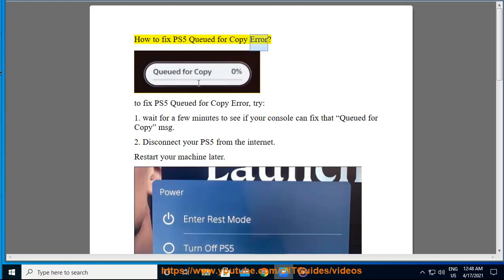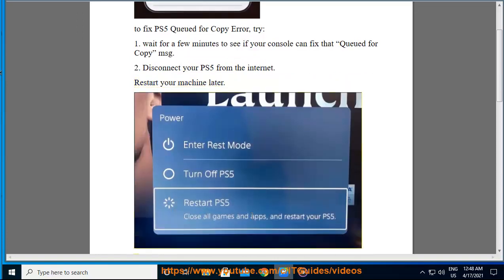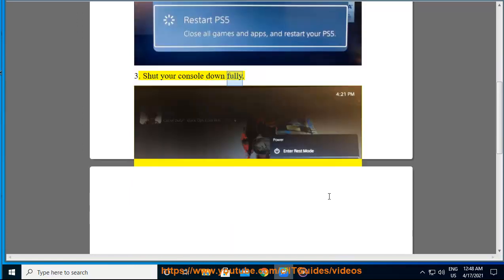Fix PS5 Queued for Copy Error (2023 Updated)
Here's how to Fix PS5 Queued for Copy Error.

i. Here are some things you can try to fix the PS5 Queued for Copy Error:

1. **Wait for a few minutes.** Ignore the “0%” and just wait for a few minutes to see if the install completes. For those moving PS5 games from an external drive to the internal SSD, waiting usually solves the issue.
2. **Disconnect from the internet.** This can sometimes fix the issue if there is a problem with the PlayStation Network.
3. **Shut the console down fully before turning it back on.** It might seem obvious, but some users keep their PS5 in Rest Mode for long periods of time. A full reboot can work wonders on this next-gen machine.
4. **Rebuild the database in PS5 Safe Mode.** This can sometimes fix issues with the console's file system. To do this, follow these steps:

    1. Turn off your PS5.
    2. Hold down the power button until you hear a second beep.
    3. Select "Rebuild Database" from the menu.
    4. Wait for the process to complete.
5. **Initialize the console.** This will erase all data from the console, so make sure you back up any important files before doing this. To do this, follow these steps:

    1. Go to Settings - System - System Software - Initialize PS5.
    2. Select "Initialize PS5 (Reinstall System Software)."
    3. Follow the on-screen instructions.

If you have tried all of the above and you are still getting the Queued for Copy Error, you can contact PlayStation Support for help.

ii. There are a few things you can try to fix the "Queued for Download" error on your PS5:

1. **Check your internet connection.** Make sure that your PS5 is connected to the internet and that your internet connection is strong.
2. **Restart your PS5.** Sometimes a simple restart can fix the problem.
3. **Cancel and re-download the game or update.** This can sometimes fix the problem if there was a problem with the download.
4. **Rebuild the PS5's database.** This can sometimes fix issues with the console's file system. To do this, follow these steps:

    1. Turn off your PS5.
    2. Hold down the power button until you hear a second beep.
    3. Select "Rebuild Database" from the menu.
    4. Wait for the process to complete.
5. **Initialize your PS5.** This will erase all data from the console, so make sure you back up any important files before doing this. To do this, follow these steps:

    1. Go to Settings - System - System Software - Initialize PS5.
    2. Select "Initialize PS5 (Reinstall System Software)."
    3. Follow the on-screen instructions.

If you have tried all of the above and you are still getting the "Queued for Download" error, you can contact PlayStation Support for help.

iii. There are a few reasons why your PS5 might be taking so long to copy. Here are some of the most common reasons:

* **Your internet connection is slow.** Make sure that you have a strong internet connection and that you are not downloading anything else at the same time.
* **The game or update is large.** Some games and updates can be quite large, so it will take longer to copy them.
* **Your PS5 is not in rest mode.** If your PS5 is not in rest mode, it will copy games and updates more slowly.
* **Your PS5 is not up to date.** Make sure that your PS5 is running the latest software.
* **There is a problem with the PlayStation Network.** If there is a problem with the PlayStation Network, it can slow down or prevent game and update downloads.

If you have tried all of the above and your PS5 is still taking a long time to copy, you can contact PlayStation Support for help.

iv. To continue a queued PS5 download, follow these steps:

1. Go to the **Library** tab.
2. Select **Downloads**.
3. Find the game or update that you want to continue downloading.
4. Select the **Options** button.
5. Select **Resume Download**.

The download will resume and you will be able to track its progress in the **Downloads** section.

If the download is still queued after following these steps, you can try the following:

* Check your internet connection to make sure that it is strong and stable.
* Restart your PS5.
* Delete the download and try downloading it again.
* Contact PlayStation Support for help.